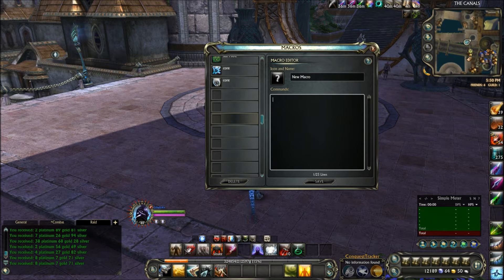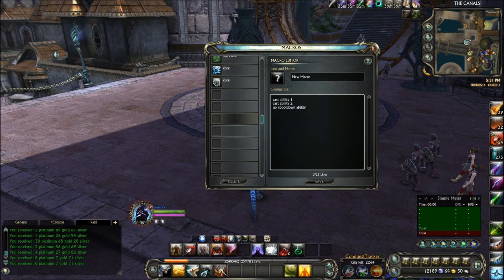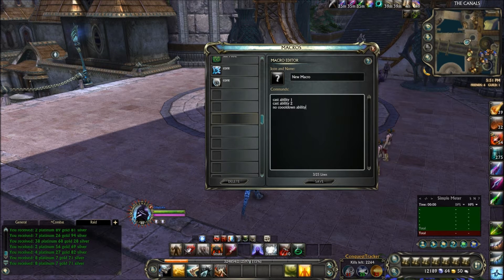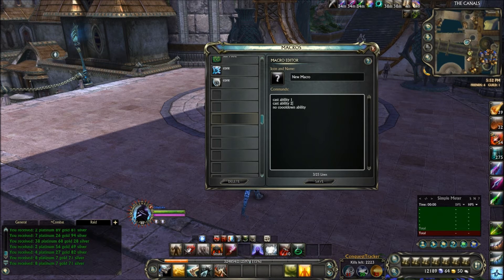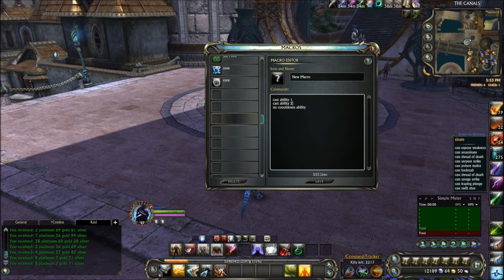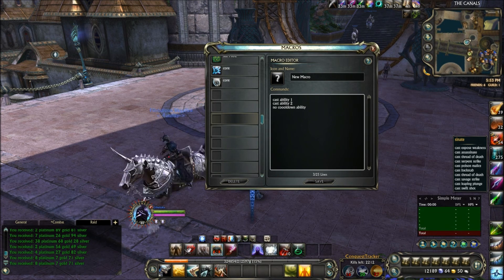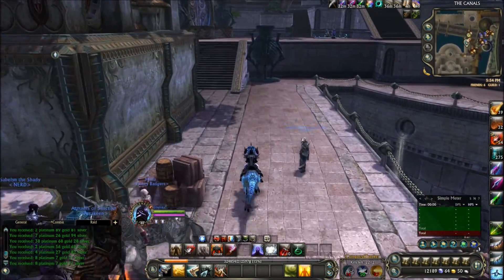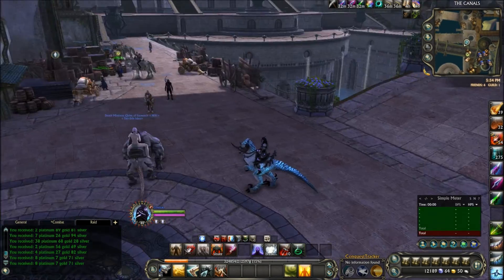Rift MMO Macro Guide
i quick guide on how to make macros in rift and pretty much any other game that supports the use of ability macros

-- my gaming pc consists of the following --
Motherboard - Asus Sabertooth 990fx Gen3 R2.0 The Ultimate Force (TUF) Series
CPU- AMD FX 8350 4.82ghz 8 core
Ram - 16gig (2x 8gig) Gskill Ripjaws X series
GPU - Radeon R9 290x